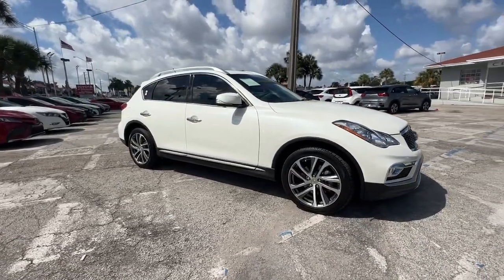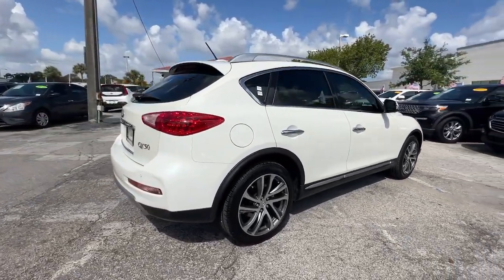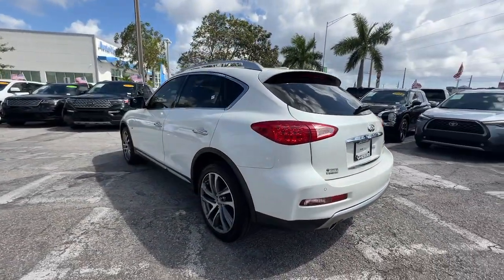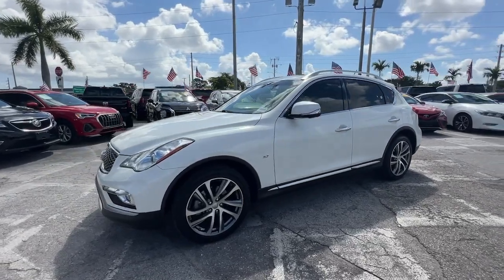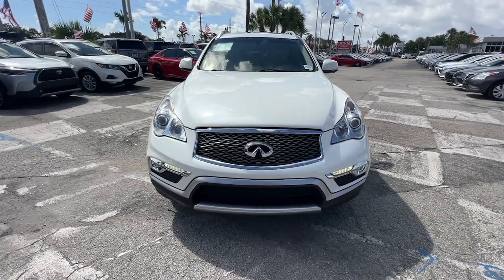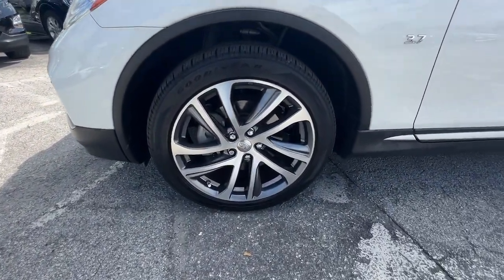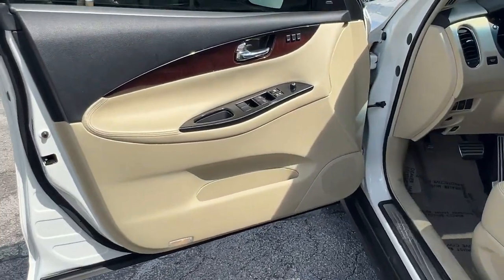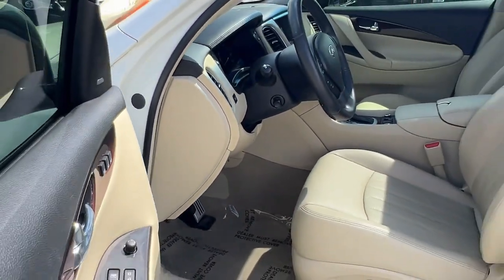2017 INFINITI QX50 Hollywood, Fort Lauderdale, Hialeah, Boca Raton, Palm Beach, FL T1864300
Majestic White Used 2017 INFINITI QX50 Base available in Hollywood, Florida at Toyota of Hollywood. Servicing the Fort Lauderdale, Hialeah, Boca Raton, Palm Beach, FL area.

1841 N State Rd 7

Majestic White 2017 INFINITI QX50 AWD 7-Speed Automatic 3.7L V6 DOHC 24V BACKUP CAMERA BLUETOOTH LEATHER MOONROOF NAVIGATION POWER PACKAGE 19 x 8.5 Split 5-Spoke Aluminum-Alloy Wheels 2-Way Power Drivers Seat Lumbar Support 4-Wheel Disc Brakes 8-Way Power Front-Passengers Seat ABS brakes Advanced Climate Control System Aluminum Pedals Aluminum Roof Rails Anti-whiplash front head restraints Around View Monitor (AVM) Auto-Dimming Inside Mirror Blind Spot Warning Bose 11-Speaker Premium Audio System Coat Hanger On Drivers Seat Head Restraint Deluxe Touring Package Dual front impact airbags Dual front side impact airbags Dual Occupant Memory System For Drivers Seat Forward Collision Warning (FCW) Front anti-roll bar High-Intensity Discharge Xenon Headlights HomeLink Universal Transceiver INFINITI Navigation System Intelligent Brake Assist (IBA) Intelligent Cruise Control Lane Departure Warning System Low tire pressure warning Maple Interior Accents Navigation System Occupant sensing airbag Outside Mirrors w/Reverse Tilt-Down Feature Overhead airbag Power moonroof Power Tilt & Telescopic Steering Column Power Up-Folding 2nd Row Seats Premium Package Premium Plus Package Premium Stitching On Meter Hood Radio: AM/FM/CD/DVD w/MP3 Playback Capability Rear anti-roll bar Streaming Audio via Bluetooth Wireless Technology Technology Package.brbrRecent Arrival!brbrbrChanged your mind? Vehicle doesnt fit your lifestyle? RETURN IT AND CANCEL THE DEAL! PreAuction Sales Center wants to make sure that you love your pre-owned vehicle. Your satisfaction is so important to us that we now offer a 30 day return policy! No questions asked! No reason needed! Just return your pre-owned vehicle to PreAuction Sales Center in Hollywood within 30 days from the date of delivery with no more than 1000 additional miles. Feel free to test drive and trade into a different car you feel better suits your needs! Upon return of an eligible vehicle a 20% re-stocking fee will be assessed based upon the Cash Price of the Vehicle. The vehicle must be in the same condition as purchased with no more than 1000 additional miles. Because of the special nature of this program this policy only applies to private purchasers; fleet and commercial vehicle sales are not eligible. Additionally this return policy is only applicable to pre-owned vehicles purchased from Pre-auction Sales Center at a Cash Price of $10000 or more. Eligible vehicles must be delivered during the program period. See a sales associate to receive a written signed return policy.brbrReviews:br  * Powerful standard V6 engine; responsive handling more akin to a sport sedan than a sport-utility. Source: Edmunds